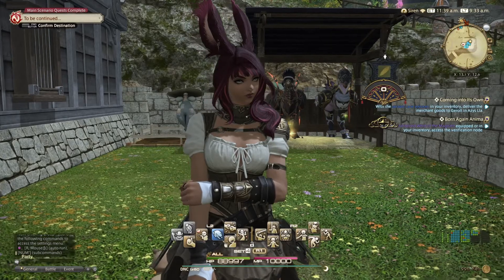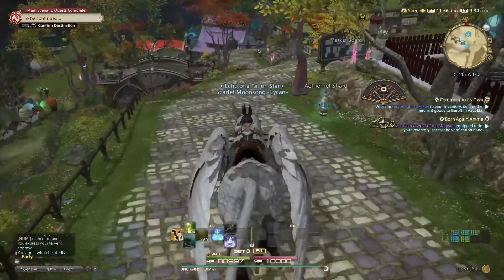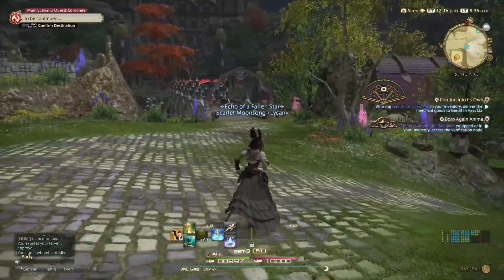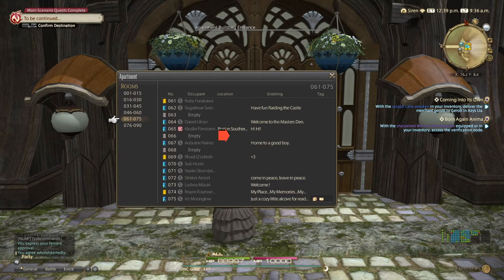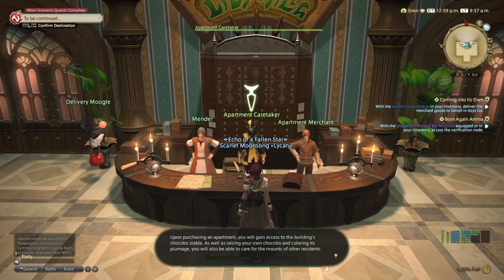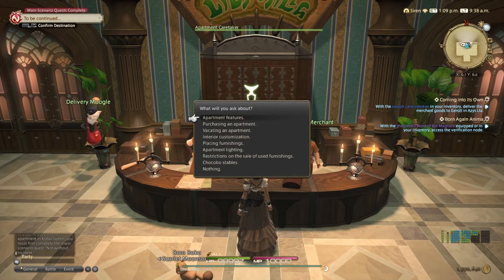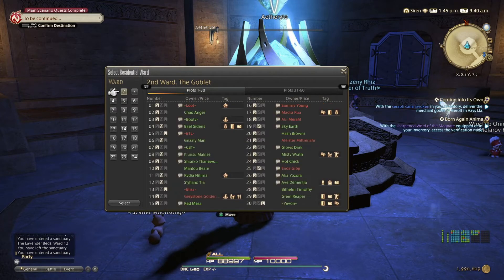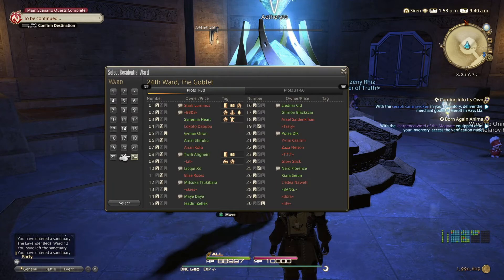FFXIV How To See If A House Or Apartment Is For Sale In Game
Mystic here and in this video of FFXIV I show you how to see if a house or apartment are for sale! I take you to different areas showing you how to check and explain your options for housing in game and help with a better understanding of how it all works.